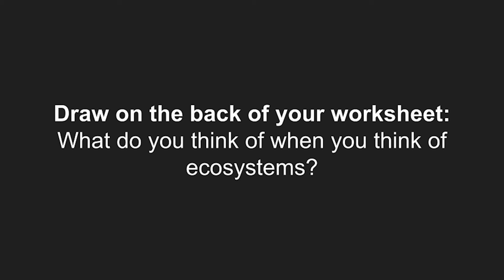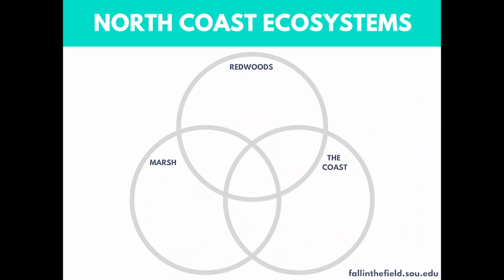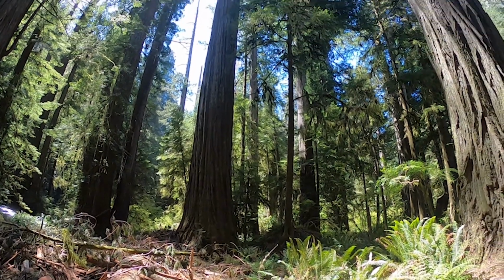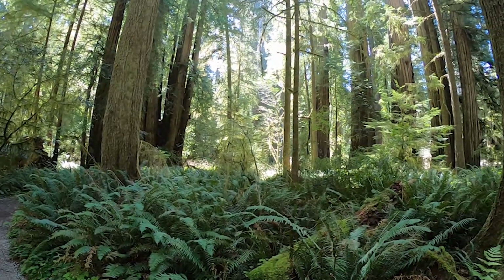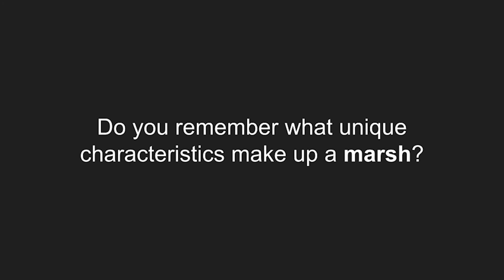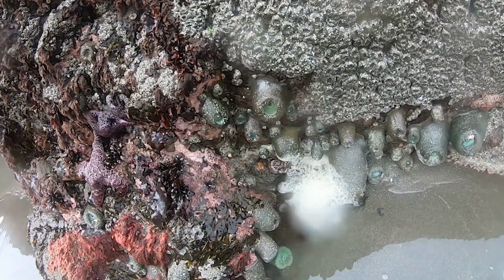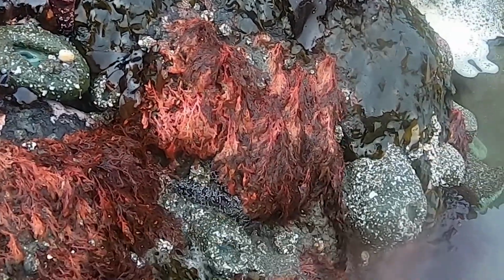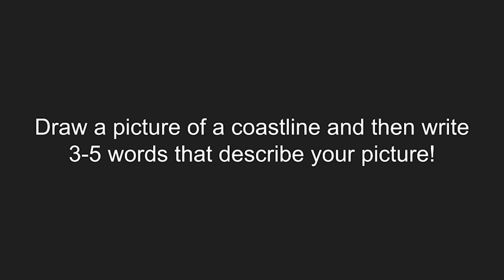Three Ecosystems: Redwoods, Marshes, and Coastlines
In this lesson, we will be exploring different ecosystems found along the Northern California and Southern Oregon coast, including redwood forests, marshes, and the coastline. These three ecosystems are located within close proximity to each other yet they manage to be vastly different and full of biodiversity!

This lesson supports NGSS standard MS-LS2-2 Ecosystems: Interactions, Energy, and Dynamics (Construct an explanation that predicts patterns of interactions among organisms across multiple ecosystems).